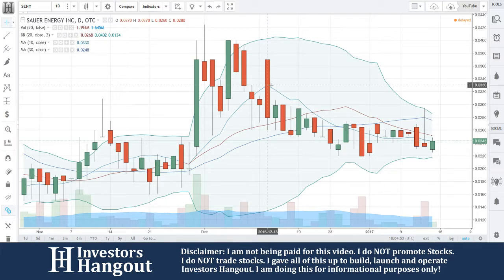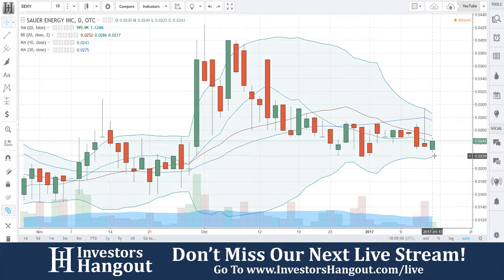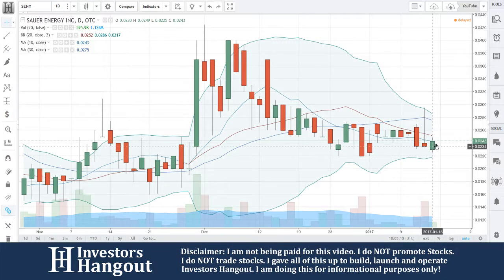SENY Stock Live Analysis 01-13-2017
SENY Stock Analysis (Sauer Energy Inc.) as of 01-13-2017. Brief description of the company and $SENY stock chart analysis.